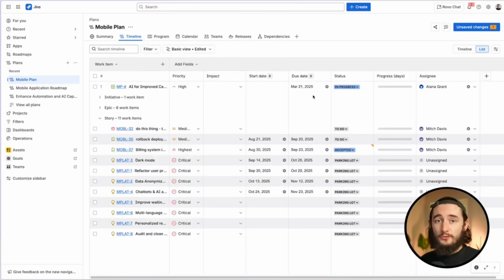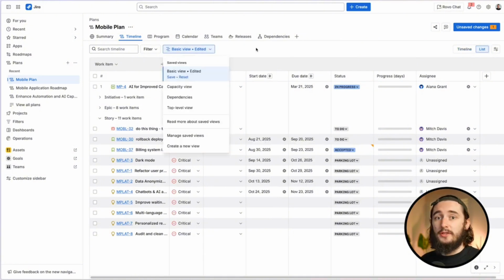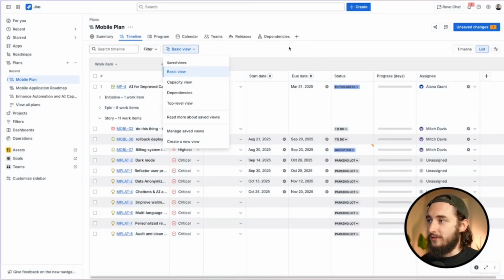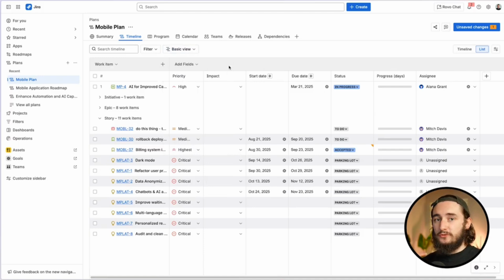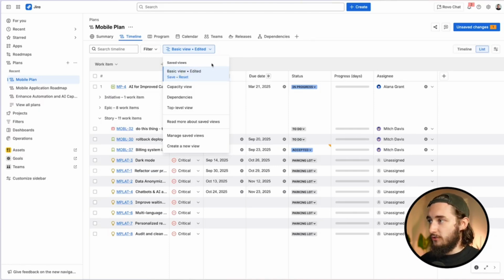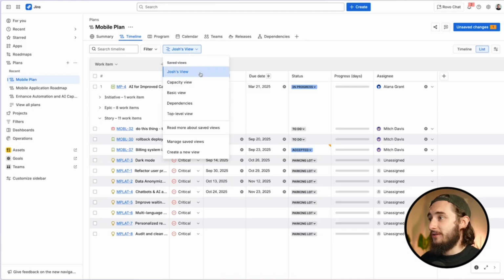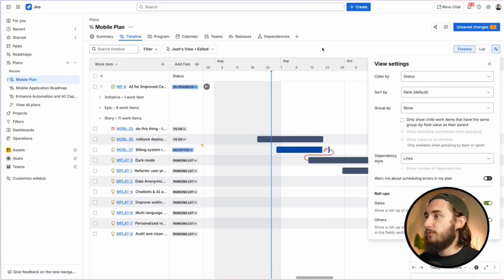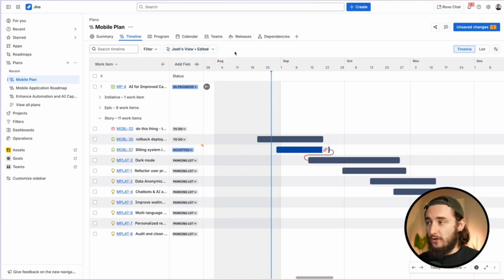Stop Reconfiguring Your Roadmap: How to Use Jira Saved Views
Want to Build Jira System thats Sticks?

You don't need independent roadmaps to serve different audiences; you just need to decouple your data source from your data presentation using saved views.

The mechanism is simple: manage your visualization layouts directly on top of a single, unified plan. By tailoring specific column subsets—like pushing key business risk parameters into a high-visibility column—you can instantly lock in your unique view layout without overwriting the core team grid.